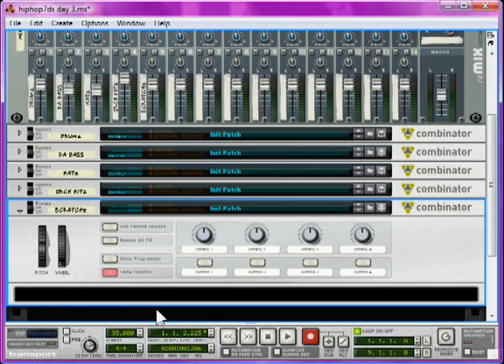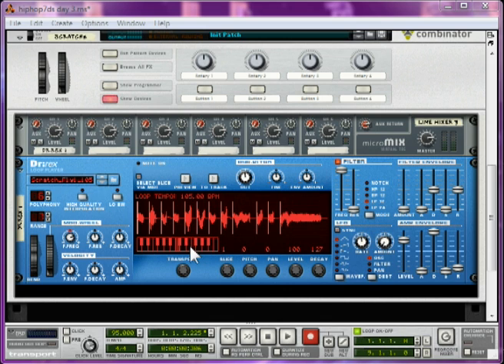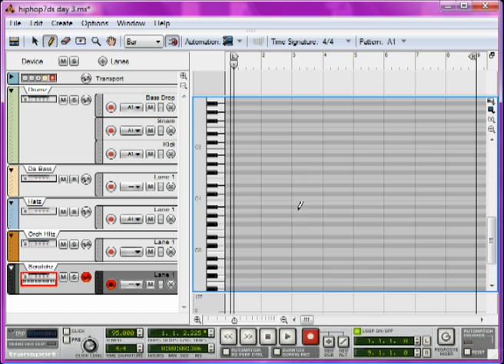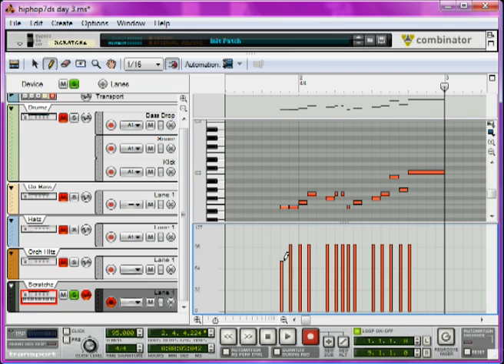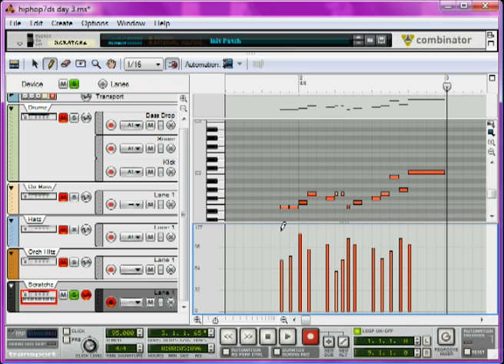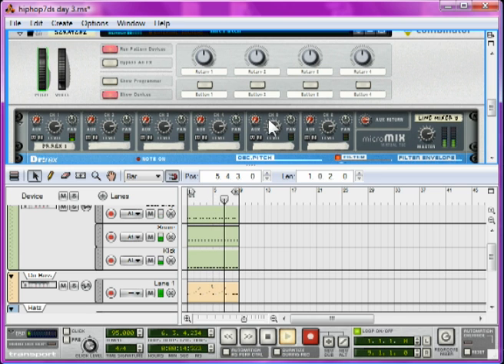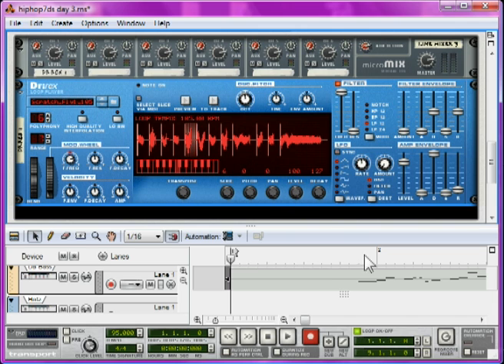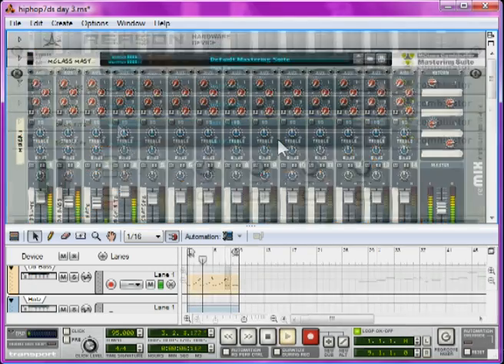Hip Hop Tutorial Day 3 Pt 2: Adding Scratching [7 Day Song]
In Day 3, I'll be teaching you one of the biggest parts of Hip Hop - sampling!   We'll make a pitched orchestra hit patch and get some sweet scratching on the go!